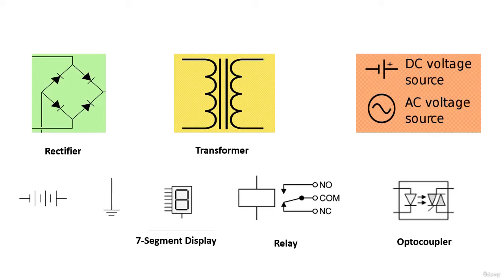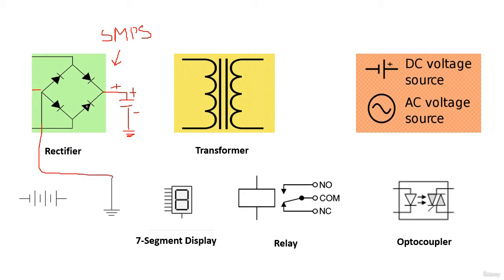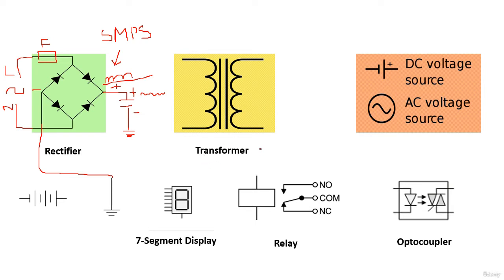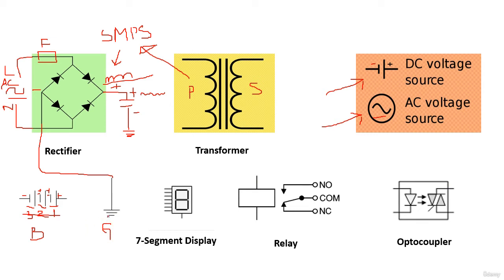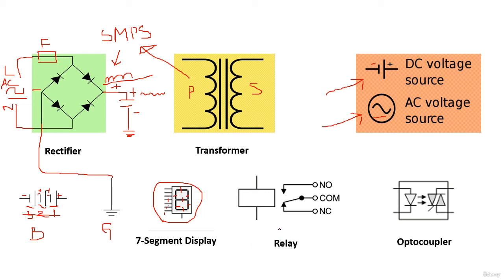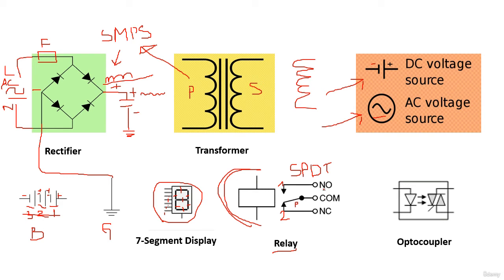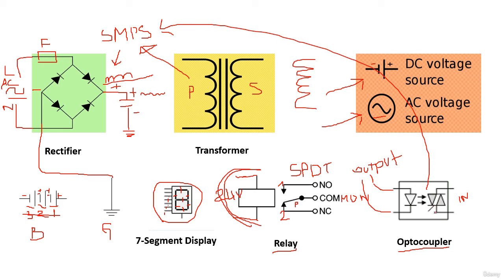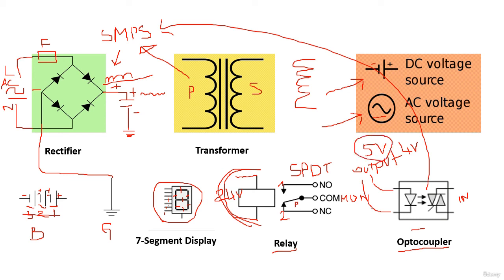Bridge Rectifier symbol, Transformer symbol, Relay, Optocoupler and others